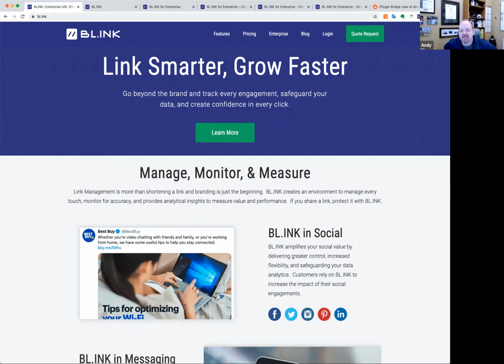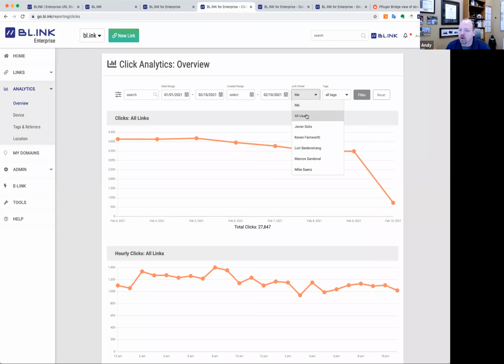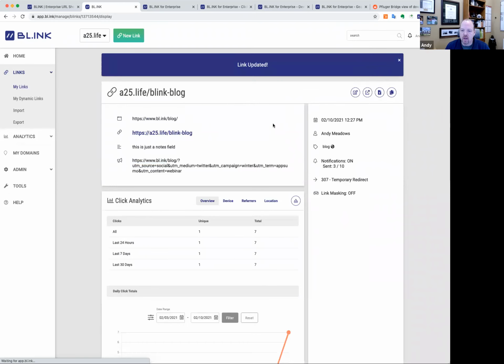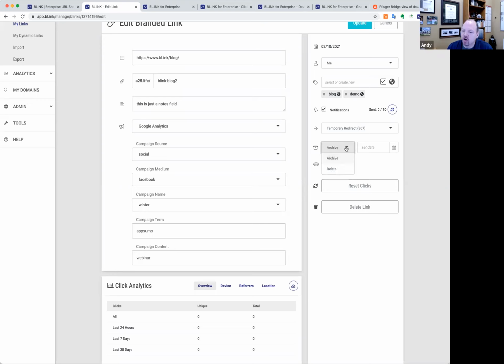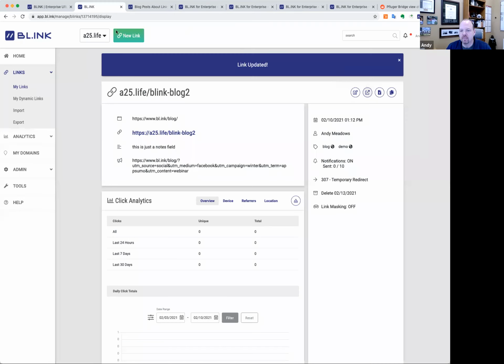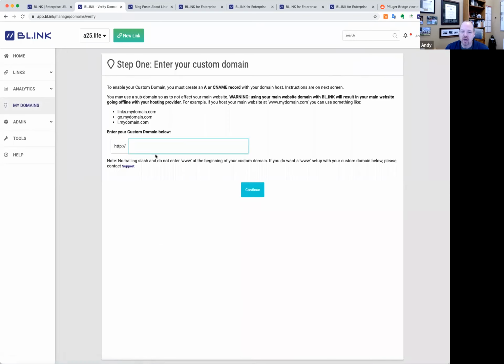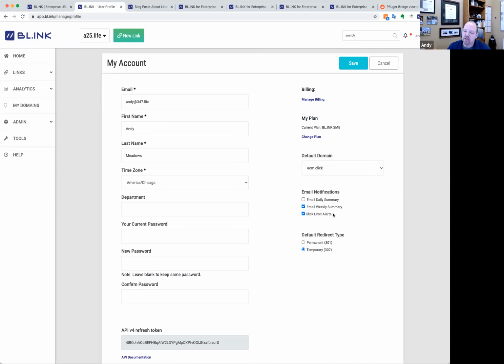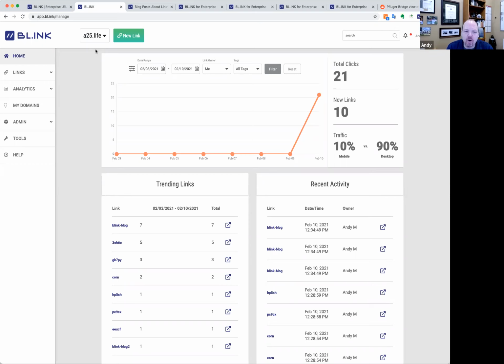Track and measure every click and engagement with BL.INK, a dynamic, branded short link solution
BL.INK is a flexible short link management platform that helps you manage, monitor, and measure every click across every channel.

On this webinar, we sit down with the team from BL.INK to show you how you can shorten links with a branded domain that builds trust. Edit every aspect of your links and route by day, date, time, geography, device, and language. It's a great alternative to bitly and TinyURL.